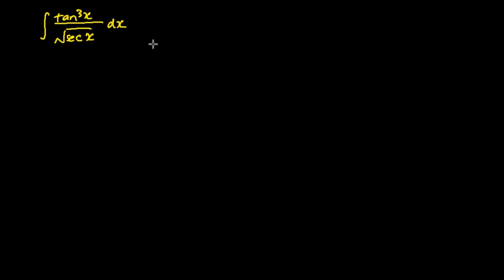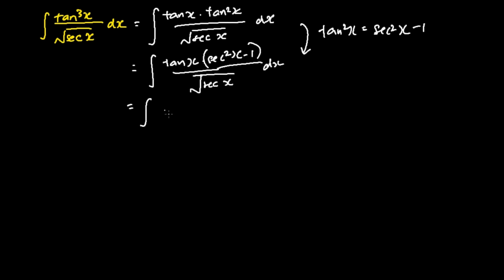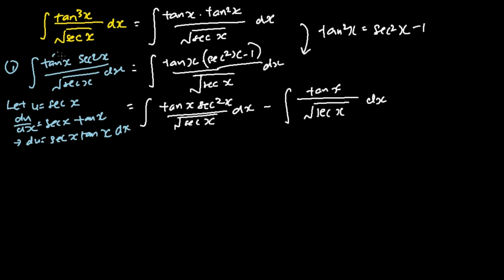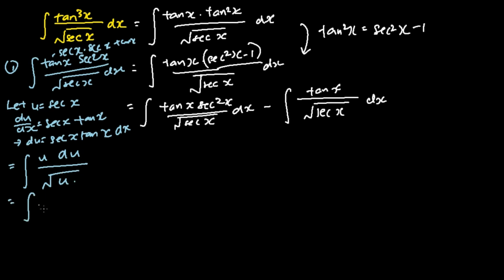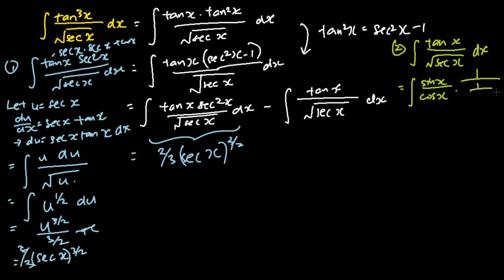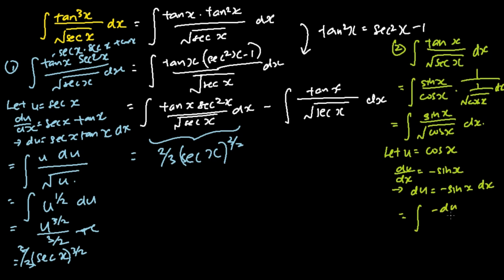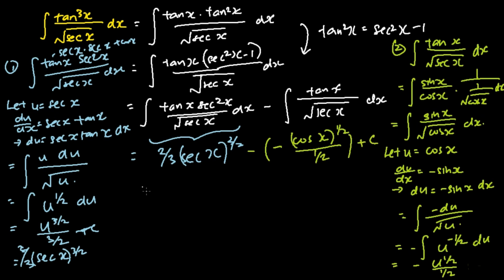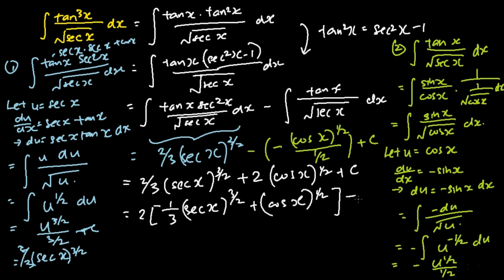Integration of tan^3x/sqrt(secx) (Solution)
Integration of tan^3x/sqrt(secx) (Solution) - this video teaches us how to perform the Integration of tan^3x/sqrt(secx) (Solution)